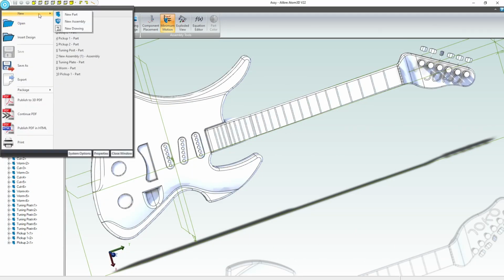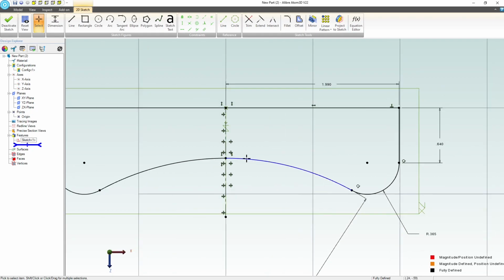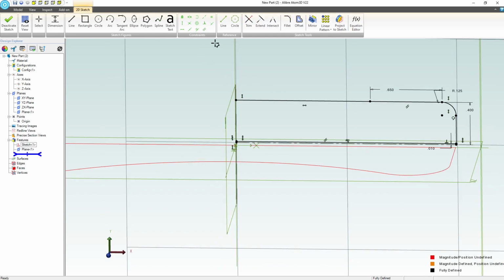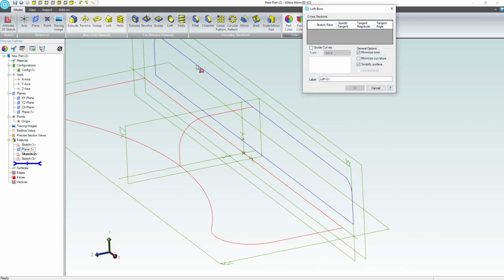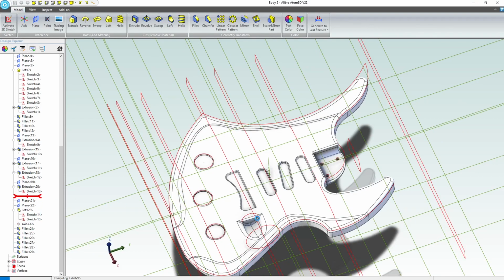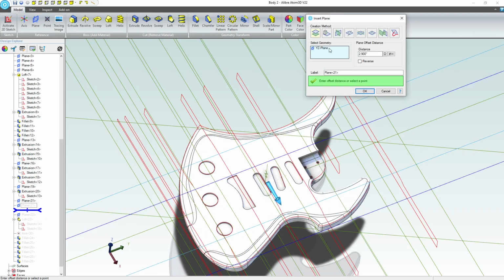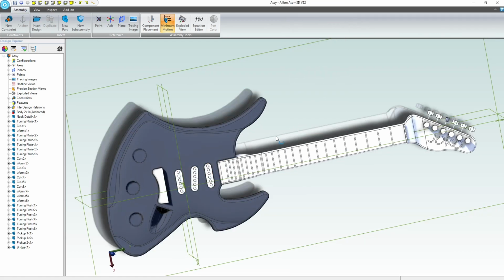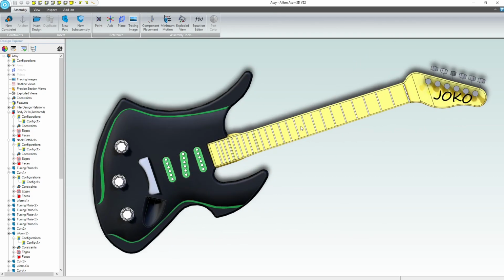Alibre- Make a Guitar Part 8: Finale |JOKO ENGINEERING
Thanks to Eberhard Grossgasteiger for the thumb background.

Questions?